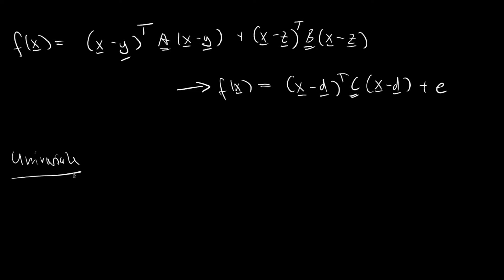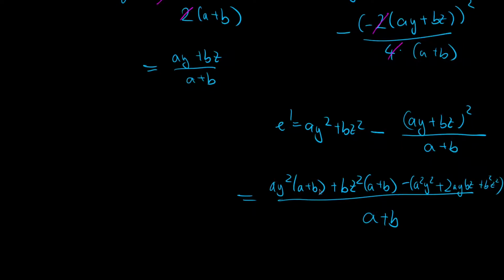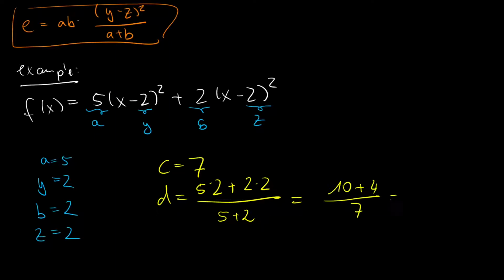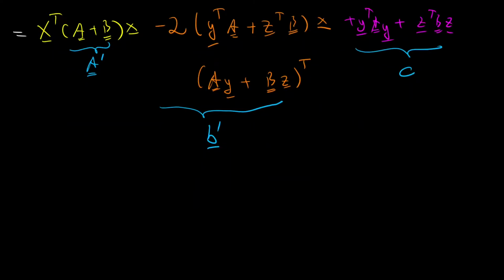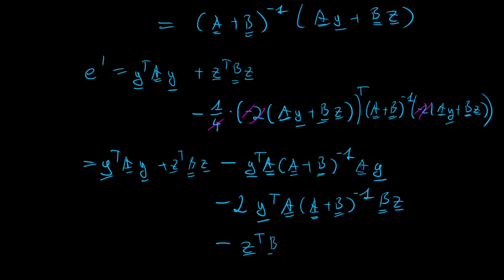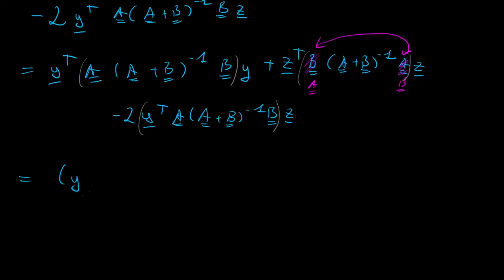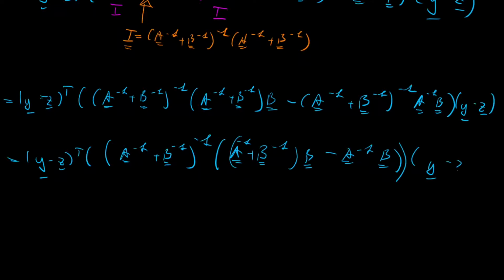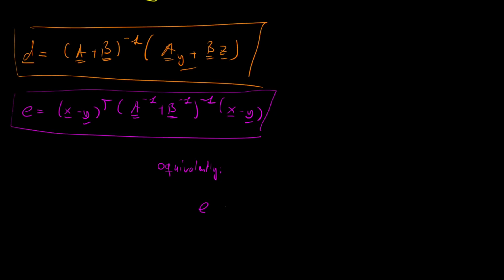(Multivariate) Sum of two Quadratic Forms | Full Derivation with detailed explanation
Quadratic Forms are a generalization of quadratic equations in more dimensions. Can we find a closed-form expression for the addition of two? Here are the notes

Quadratic forms use matrix-vector multiplications to encode multidimensional polynomials of total degrees of two. For instance, if you have two variables, say x_0 and x_1, the polynomial is allowed to have terms of the form x_0^2, x_1^2, x_0*x_1, x_0, x_1 and 1. If you add two of these quadratic forms, you get another (makes sense because the polynomial total degree does not change by addition).

In this video, we are going to derive a closed-form solution to do these additions in a simpler way. For this, we first derive the univariate (=scalar) case and look at it with an example. Then we use our knowledge to derive the multivariate case. It will be a bit tricky at some spots. I will use the phrase "inverse" quite often. Can you count how often?

Timestamps:
00:00 Introduction
00:38 A Quadratic Form is still a scalar
00:58 Deriving the Univariate Case
02:43 Univariate Completing the Square
05:14 Univariate Simplifying
07:24 Finishing Univariate Derivation
09:32 Univariate Example
11:30 Deriving the Multivariate Case
15:55 Multivariate Completing the Square
19:09 Multivariate Simplifying
25:50 Woodbury Matrix Identity
26:54 Multivariate Simplifying (cont.)
30:55 Finishing Multivariate Derivation
35:04 Final Thoughts
35:36 Outro